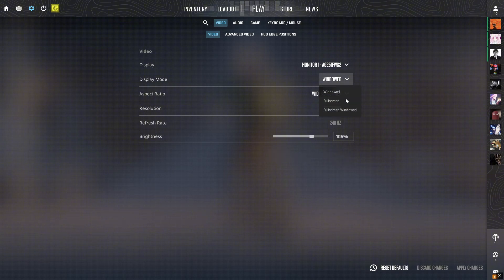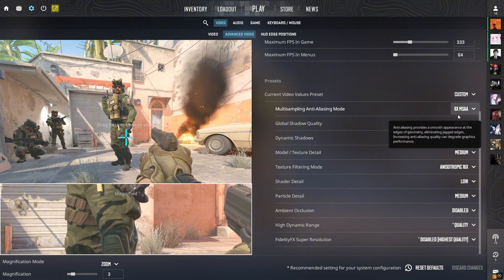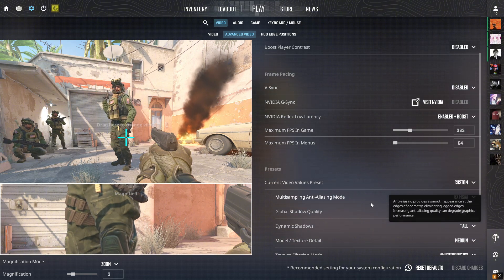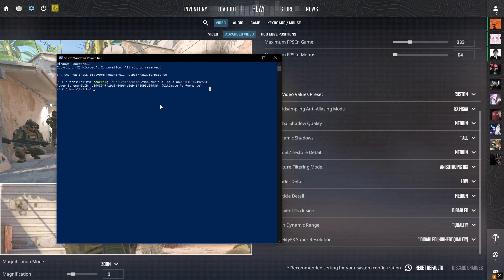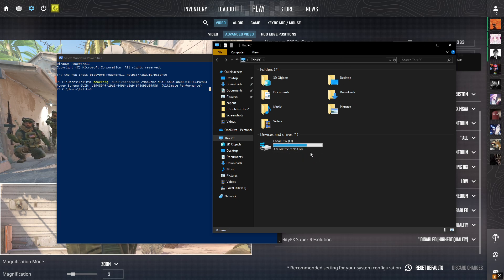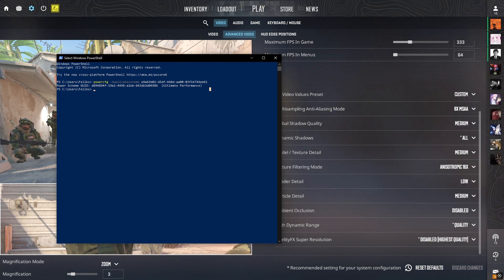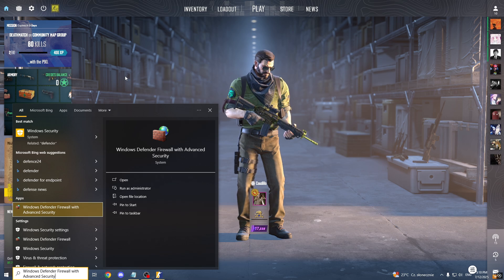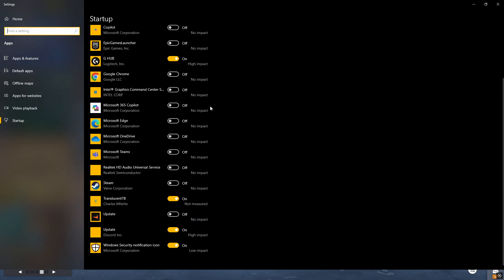Best FPS Boost Guide in 3 Minutes – Higher FPS, Lower Input Lag & Smoother Gameplay!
How to get higher FPS